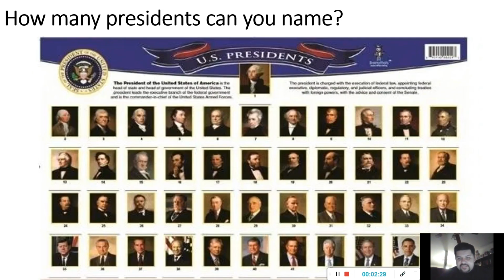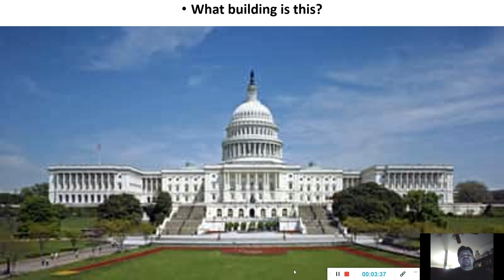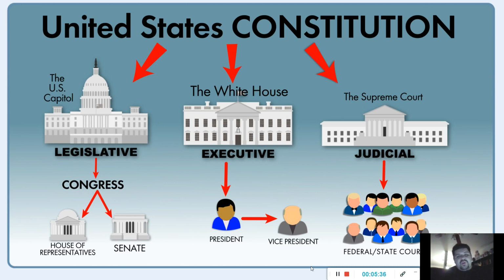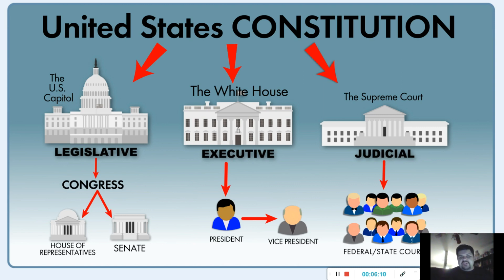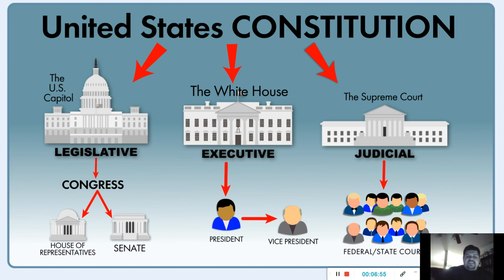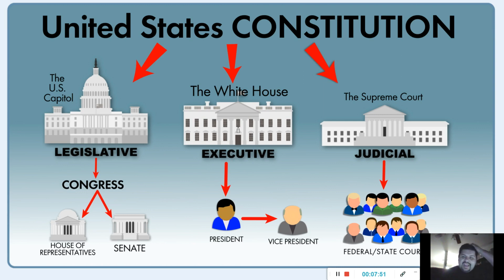Government- Week 15- Beginning of Gov.